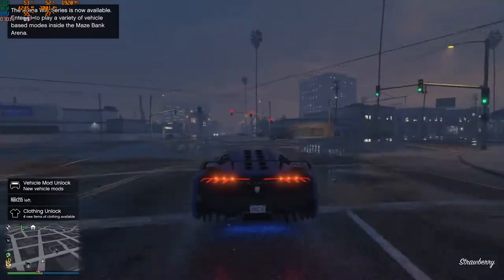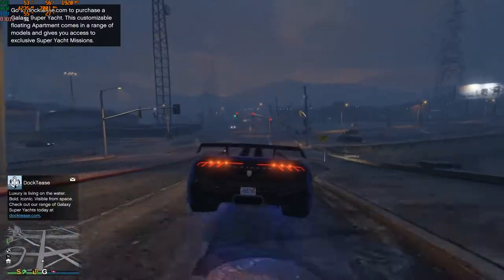GTA 5 | Ultra Settings | RTX 2070 Super + Ryzen 3700X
If your looking to purchase this graphics card heres a link THANKS!

My Setup- RTX 2070 Super | Ryzen 3700X | 16 GB RAM